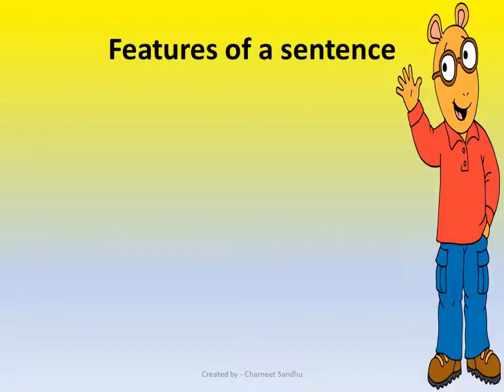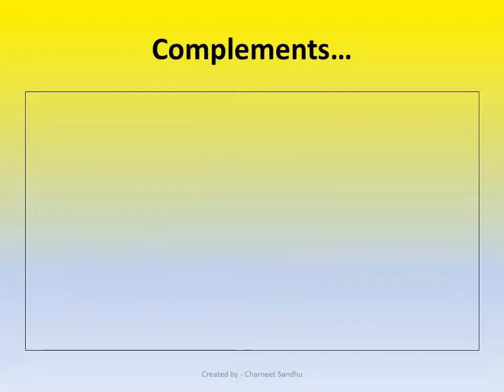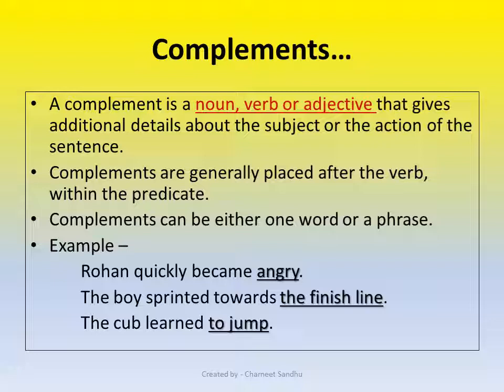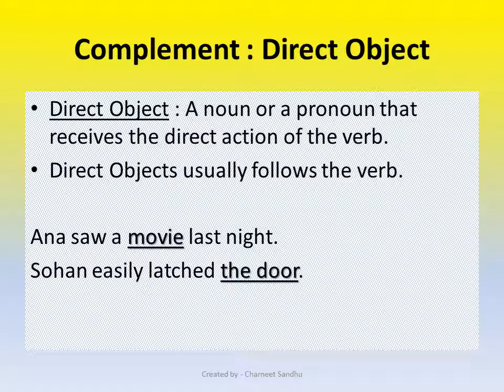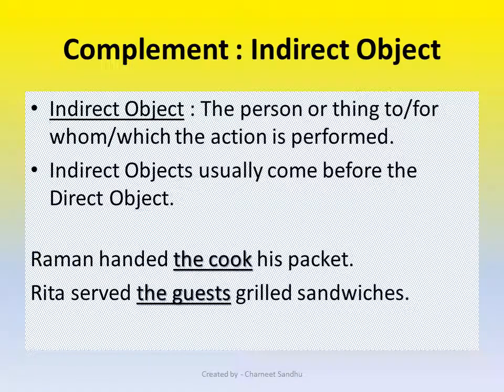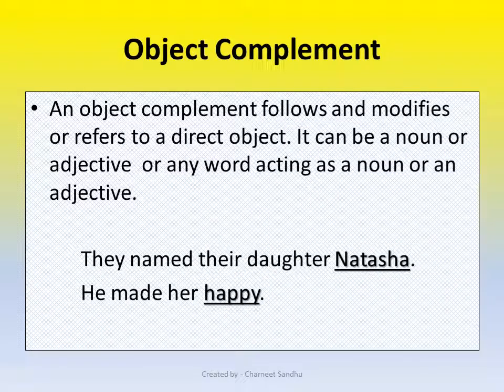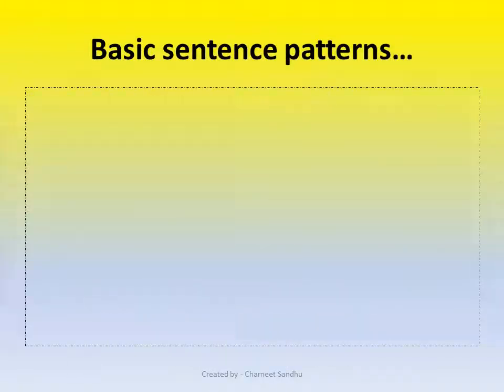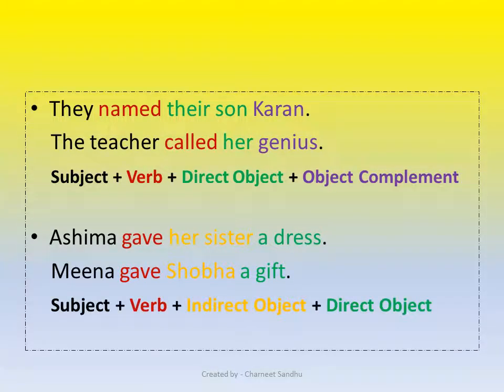Sentence Pattern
Learn about the basic sentence pattern. Also know about the concepts like a subject complement, object complement, direct object, indirect object, etc.